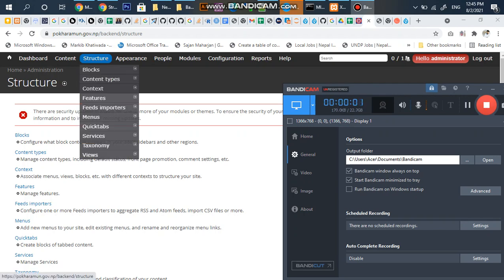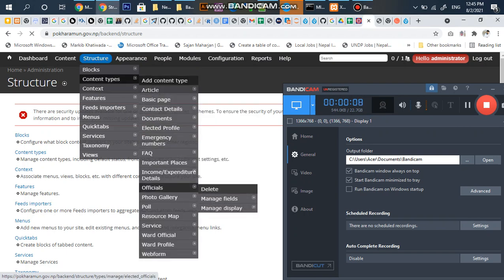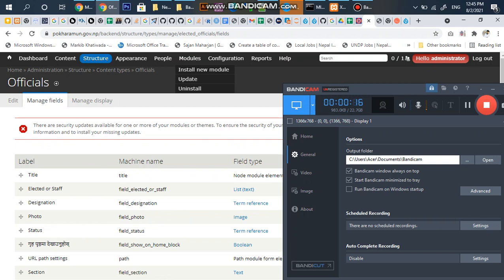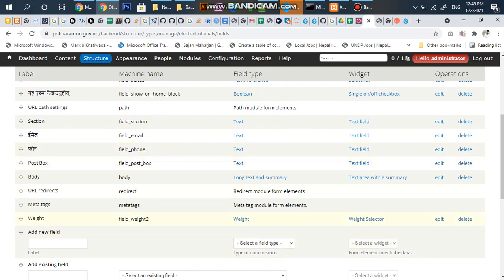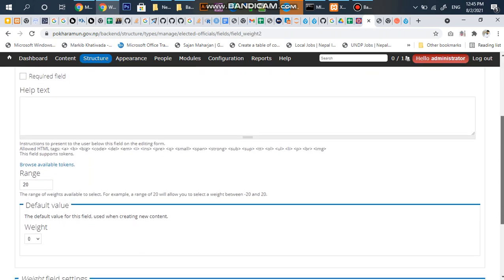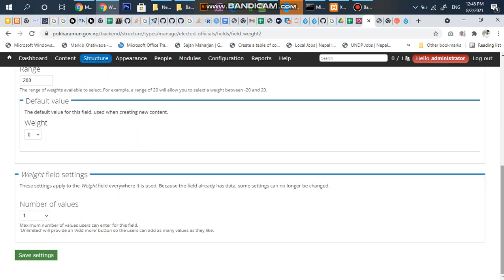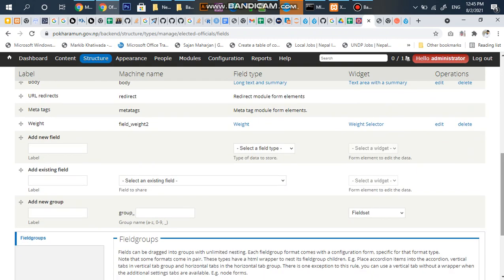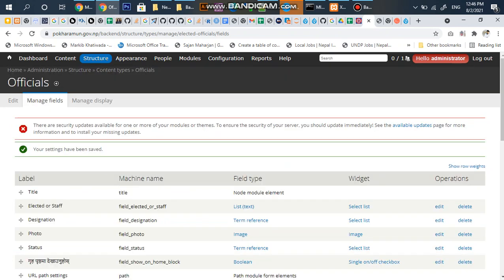Changing Range of weight field from default value